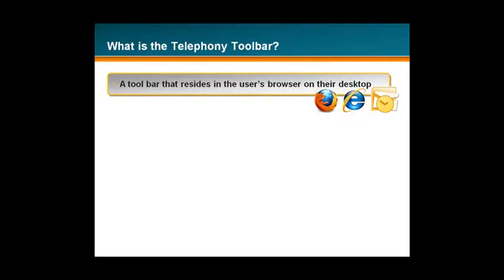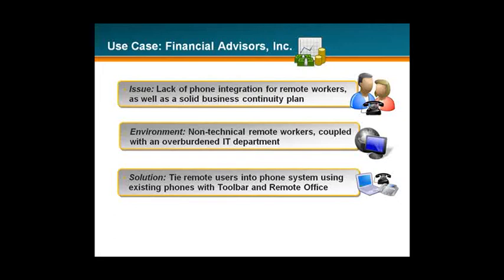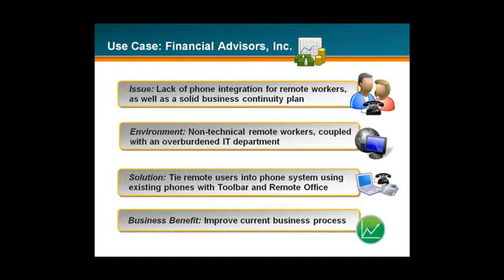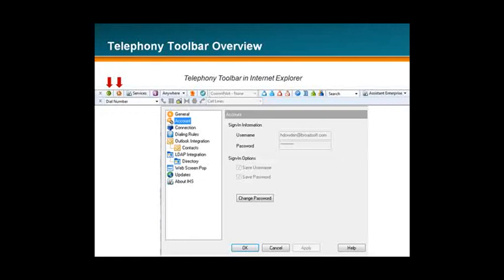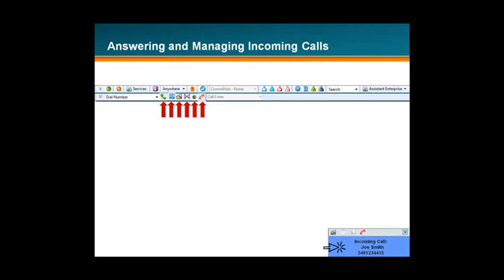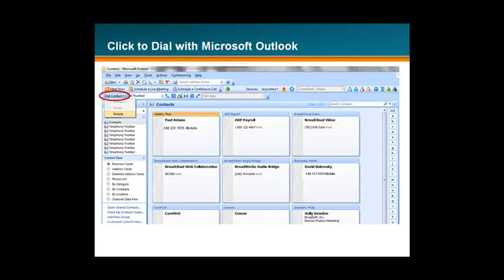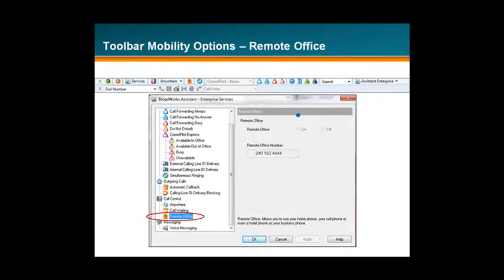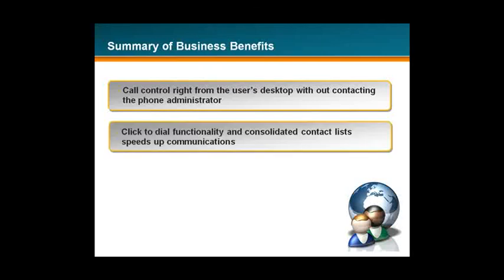IPitimi Toolbar Outlook Integration Tutorial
High level overview of the capabilities of IPitimi's Hosted PBX features, including integration with Outlook, Internet Explorer, Firefox and more via a telephony toolbar. Quickly and efficiently enable remote office or out of office functionality. Manage Unified Messaging and click to call. For more information on IPitimi's innovative services, including VoIP, Hosted PBX as well as other emerging cloud services, visit our